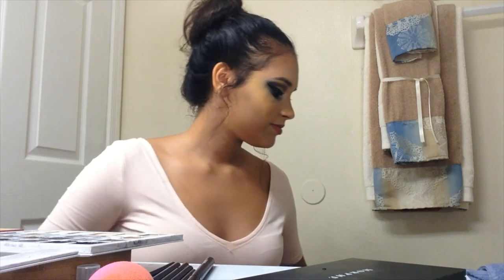"Why Don't You Love Me" Beyonce Inspired Makeup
Hi! My name is Yve, yep just like the Pokemon. I hope you enjoy this video and start to grow a love for nostalgia as much as I have. Don't take me too seriously. Were all just here to have fun and laugh.

This makeup look is inspired by the music video "Why Don't You Love Me?" by Beyonce. I've always loved dramatic makeup and makeup that showed so much emotion. Of course, it also takes the person wearing makeup to give it life, but the appearance is the first step. The reason I am using banana lol is that in the music video she speaks in an old phone. I don't have an old phone and I didn't think a smartphone would suffice either.